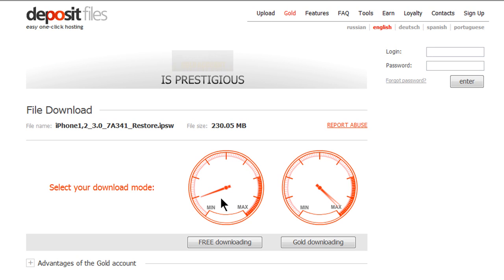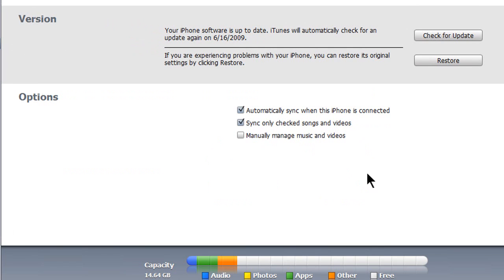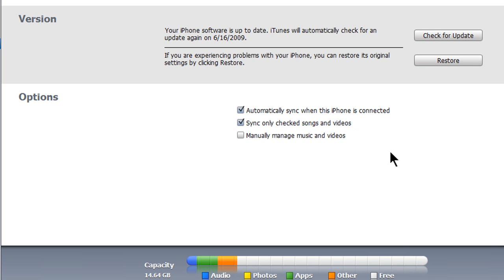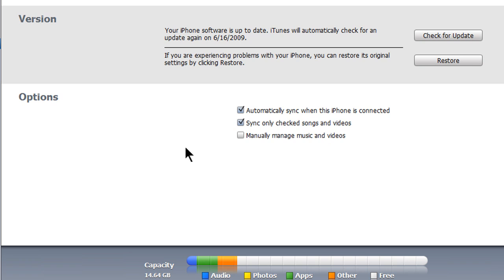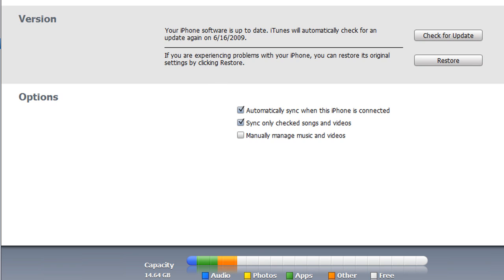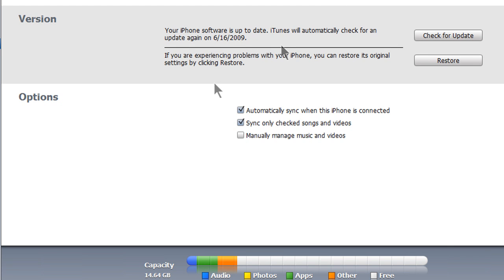How to GET the Final 3.0 Firmware on your iTouch [1G and 2G] and iPhone [2G and 3G]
In this video, i will show you how to GET the 3.0 firmwares
This IS THE FIRMWARE THAT WILL BE RELEASED JUNE 17

This is NOT yet Jailbreak-able. This is just the firmware only